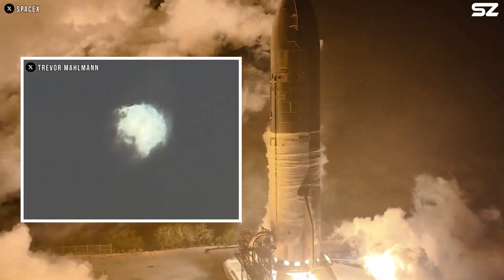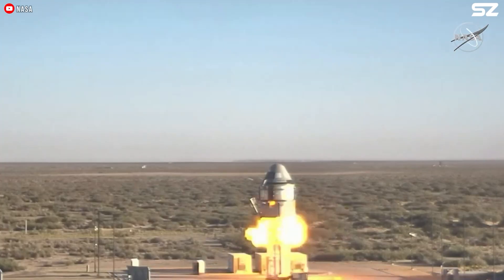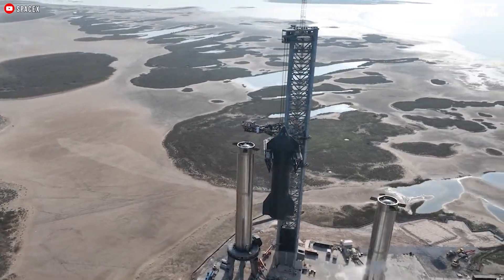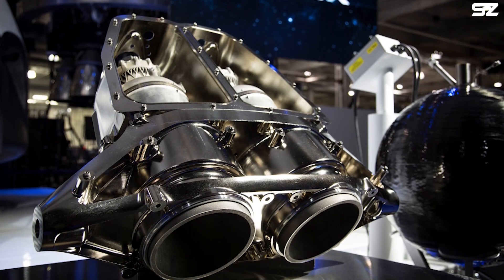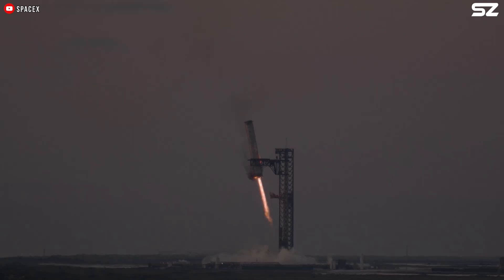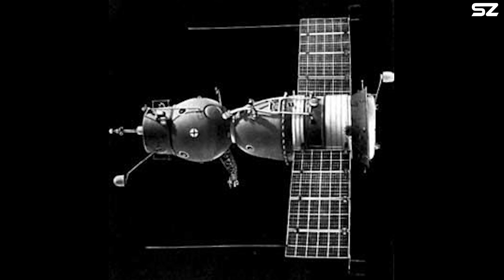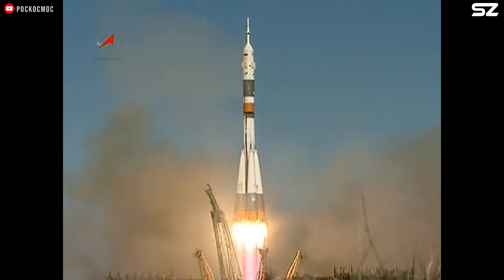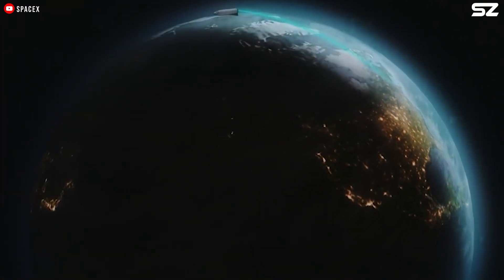Why SpaceX Starship doesn't have an Abort System?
After the second Block 2 Starship exploded in the sky, a question suddenly popped into my mind. Looking at the earlier designs of Starship, I noticed something crucial was missing—a feature that’s standard on most crewed spacecraft: an abort system. Why doesn’t it have one? Does Starship even need an abort system at all?
First, what’s an abort system?
The launch abort system is a safety system built into the space capsule that can save the crew in case something goes horribly wrong during launch—like if there’s a threat of an explosion. If an emergency happens, the launch abort system can quickly launch the capsule away from the rocket, sending the crew to safety. It works automatically by detecting rocket failures, but the crew commander can also activate it manually if needed.
Abort motors can blast out a ton of thrust in a split second, easily hitting 10Gs or more. It’s not a fun experience, frankly quite horrible, kind of like being hit by a truck for a few seconds. But hey, at least your chances of surviving to tell the tales are higher.
There are several launch escape systems, but the most common remains the solid-fueled rocket, typically mounted above the capsule on a launch tower.
This system provides a powerful burst of thrust for a short duration, propelling the capsule to a safe distance from the launch vehicle. Once separated, the capsule's parachute recovery system can then be deployed for a safe landing, either on land or in water. The escape tower and rocket are jettisoned at a point during the flight when they are either no longer necessary or cannot effectively abort the mission. These systems have been used on the Mercury, Apollo, Soyuz, and Shenzhou capsules.
However, today’s popular spacecraft, such as SpaceX's Crew Dragon, Boeing's New Shepard, and even Starliner all utilize a different type of launch escape system. Instead of the traditional escape tower, these spacecraft rely on thrusters integrated into the capsule or its detachable service module to perform the same function of aborting a launch in case of emergency.
Another system involves crew seats that eject, similar to those used in military aircraft, with each crew member descending to Earth using an individual parachute. These systems are only effective within a limited range of altitudes and speeds, though I won’t delve into the details of this system here.
Before addressing the question of why Starship doesn’t have an abort system, let’s first explore what would happen if it were equipped with one.
Starship won’t be able to use an escape tower like the Apollo and other spacecraft of the era. It’s simply too big and heavy for that method. Instead, it will use an integrated thruster, which also gives SpaceX an advantage because of its experience with the Crew Dragon.